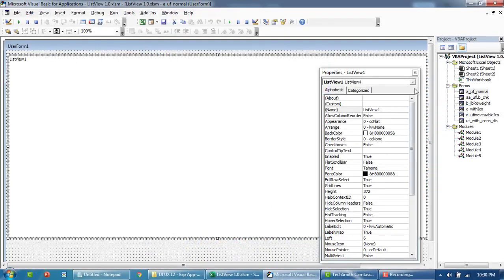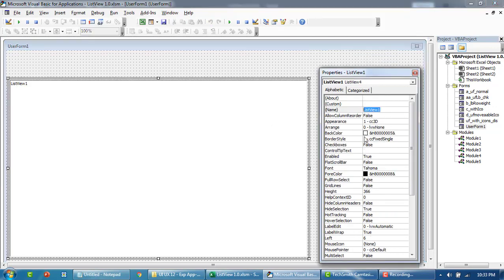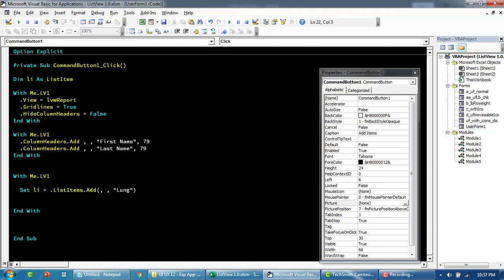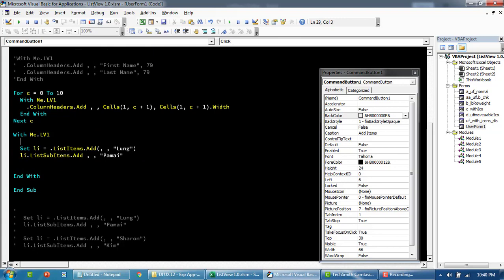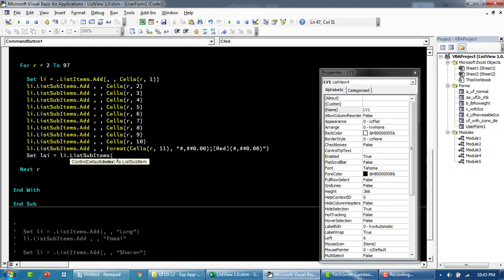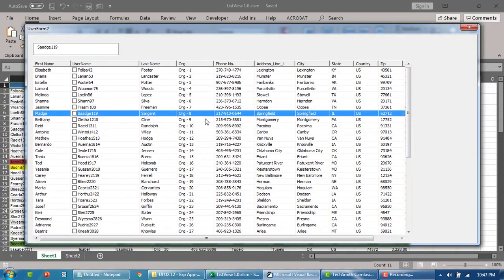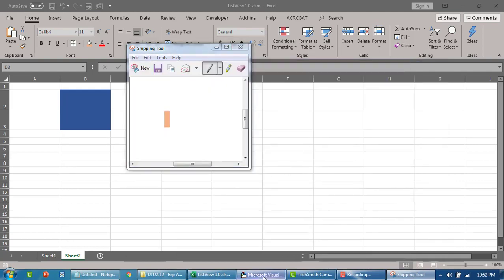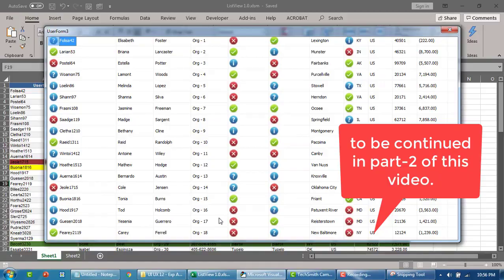VBA UI UX 12 How to add and use Powerful ListView Control in Excel UserForm Part 1